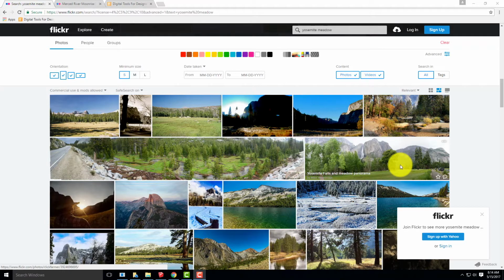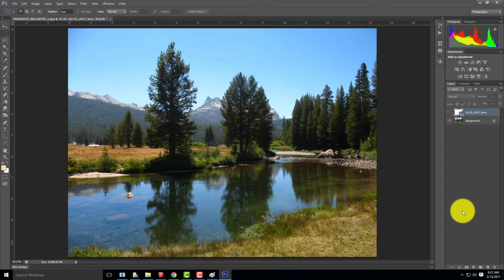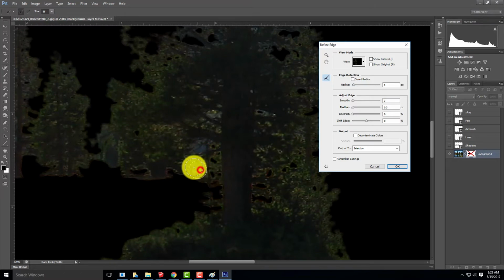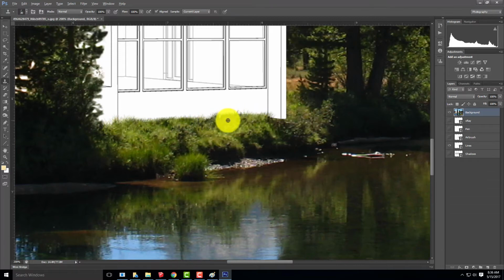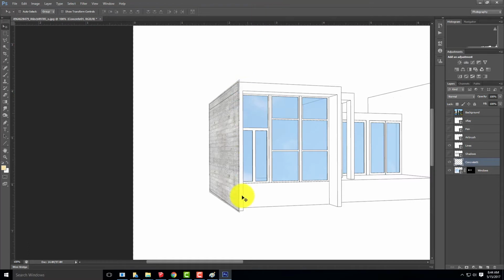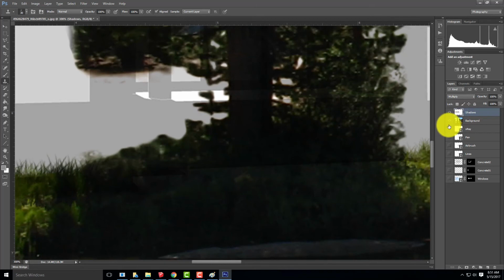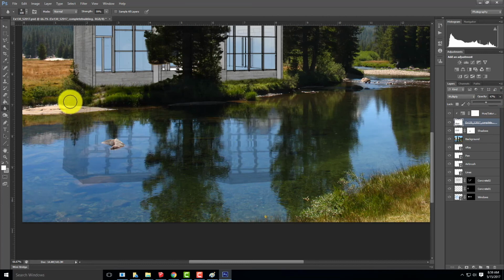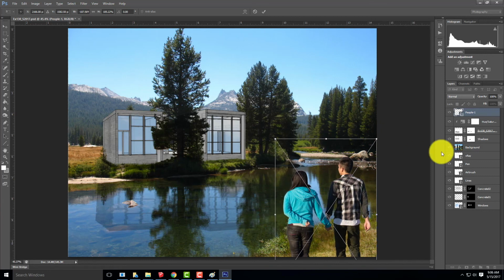Lecture 130 - Perspectives from SketchUp (Spring 2017)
An overview of how to create building perspectives from SketchUp and Photoshop.  Includes a variety of techniques for enhancing perspective views including using the grass brush, layer masks, skew, and more.